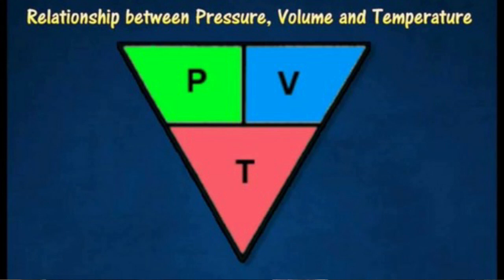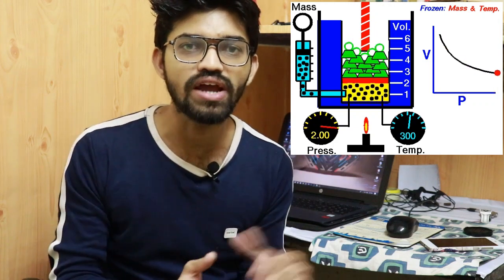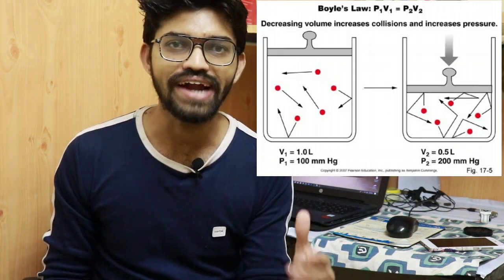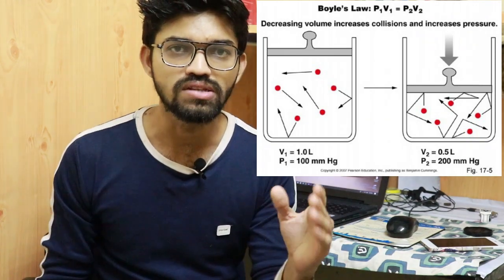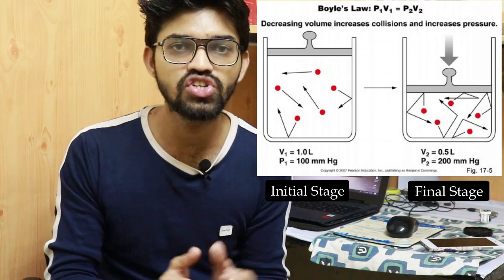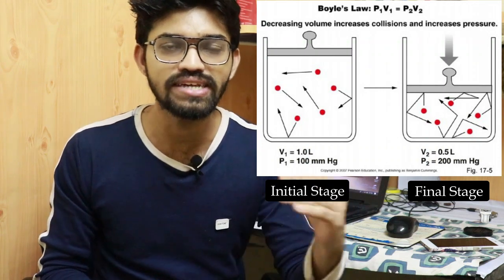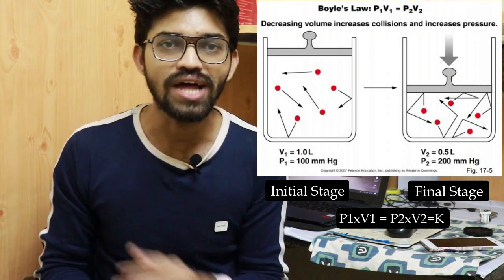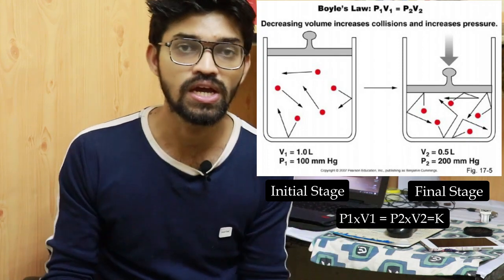Boyle's Law In thermodynamics ||Engineer's Academy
In this video we will learn the Gas Laws i.e. Boyle’s Law in thermodynamics.